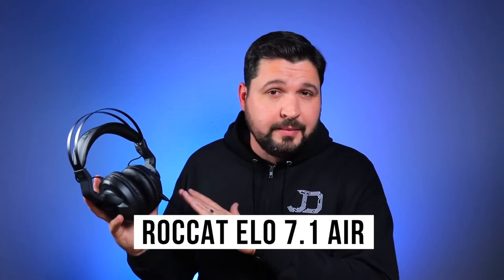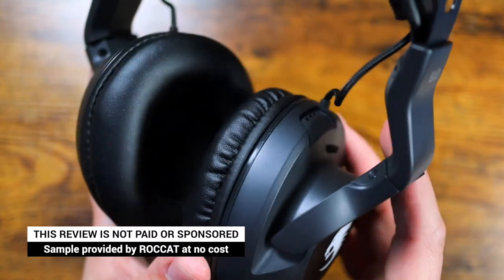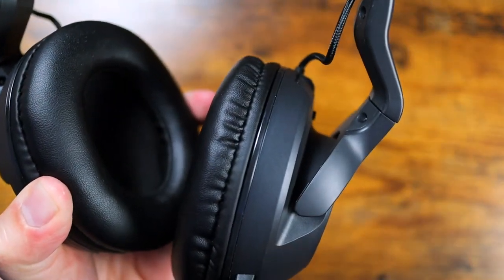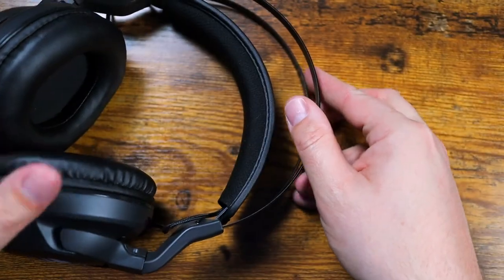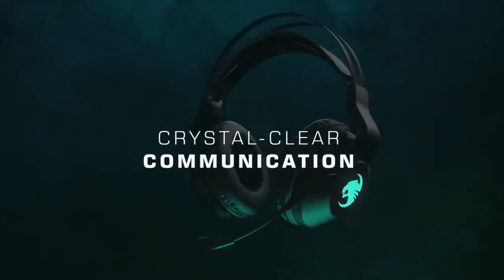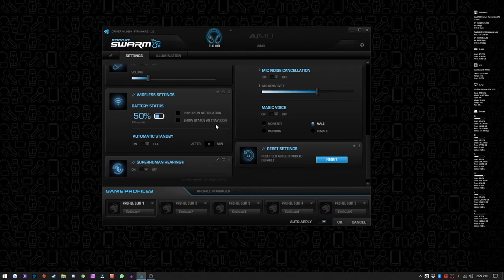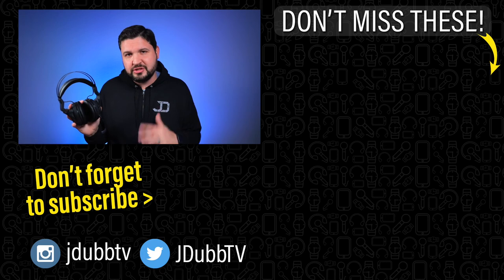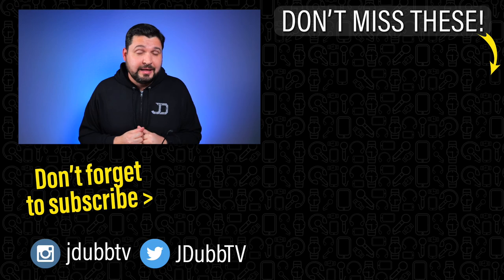Gaming Headset 2021 | Roccat Elo 7.1 Air Review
Looking for a gaming headset in 2021? The Roccat Elo 7.1 Air is a mid-range gaming headset packed with features and fantastic build quality.